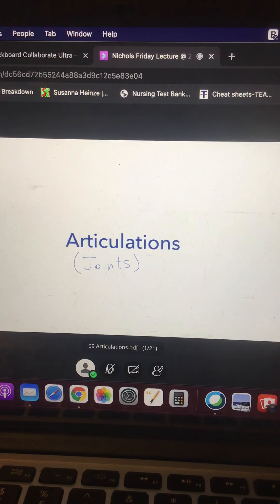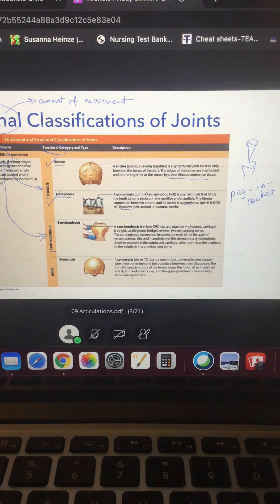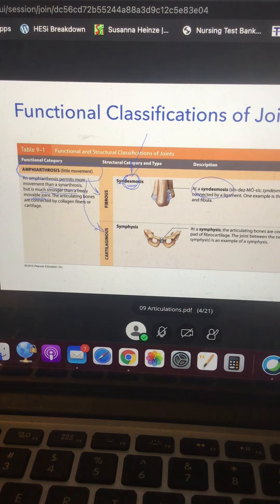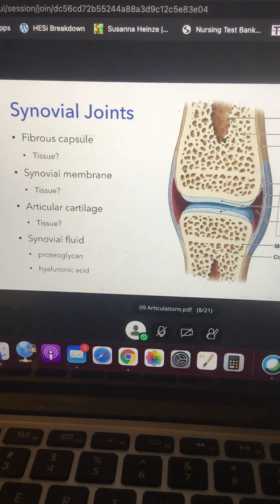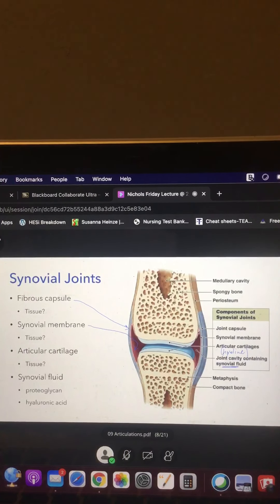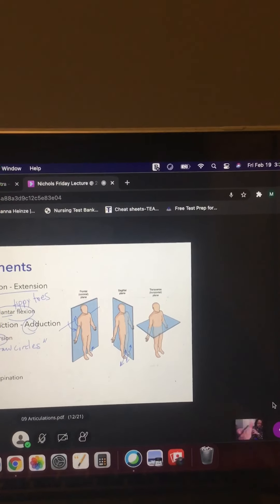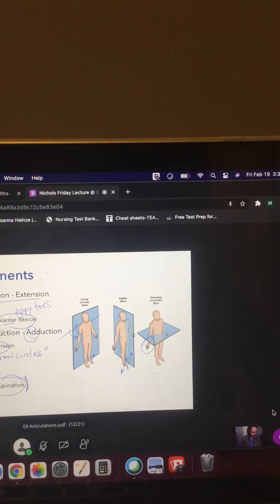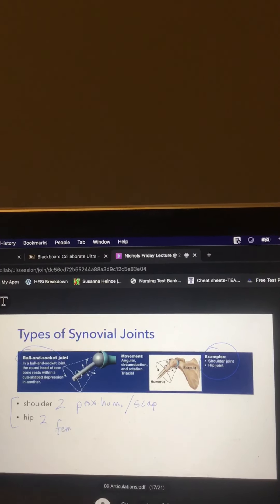Ap class 5